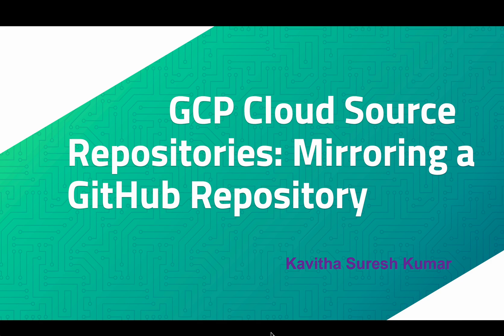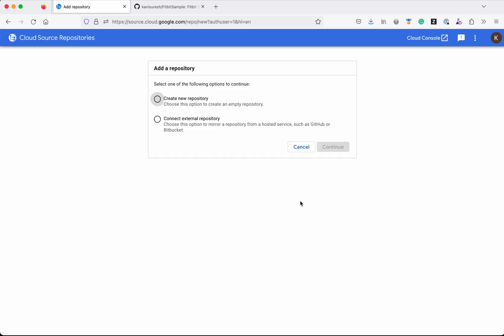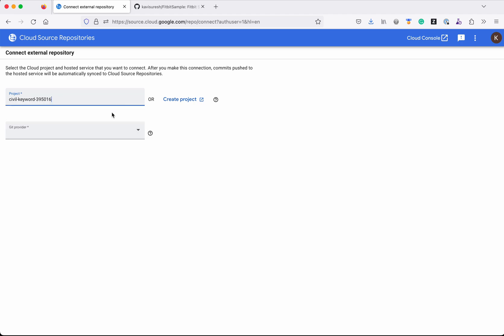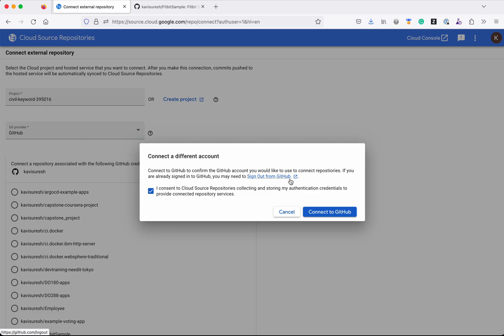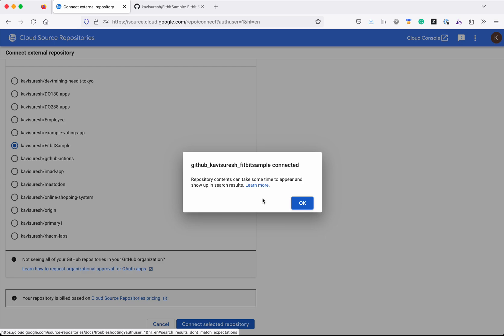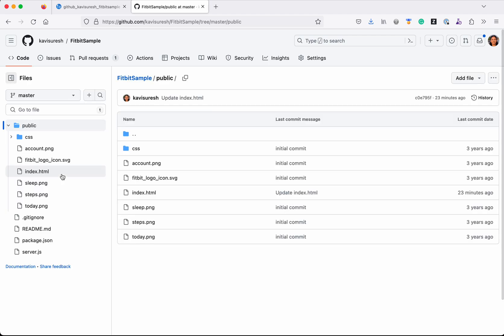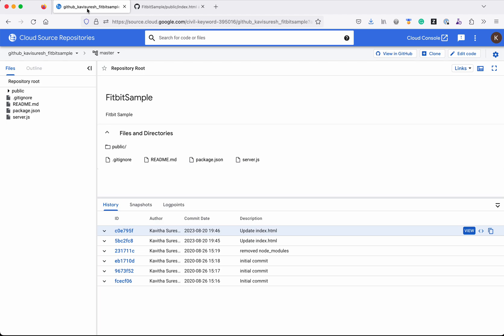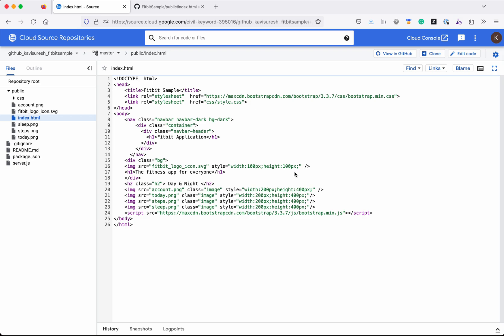GCP Cloud Source Repositories: Mirroring a GitHub Repository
In this video, you will learn how to mirror a GitHub Repository to GCP Cloud Source Repository and validate how any changes done to the GitHub Repository gets mirrored to Cloud Source Repository